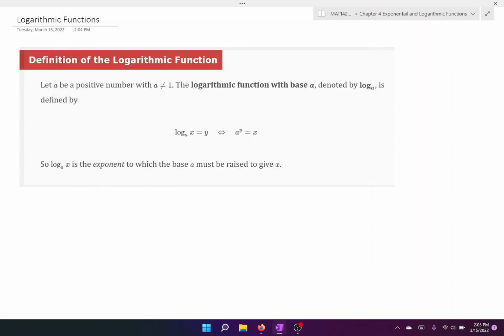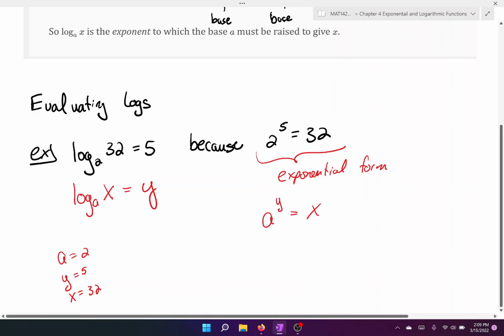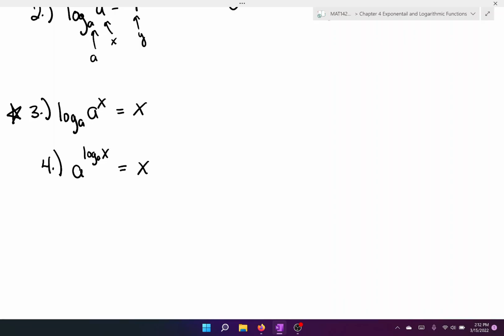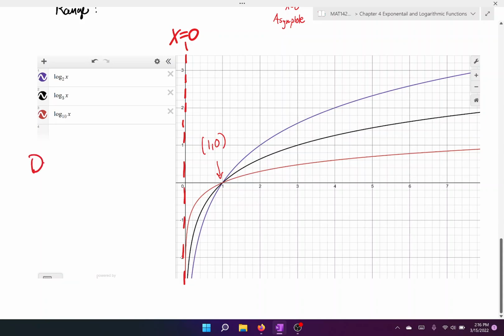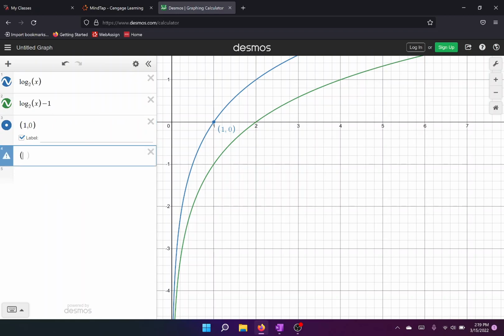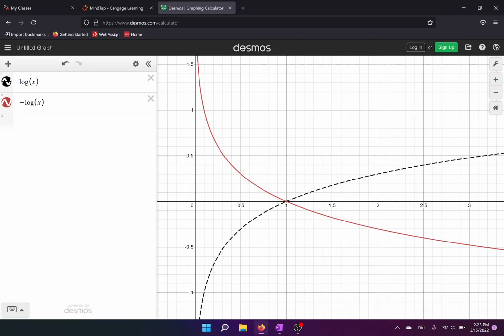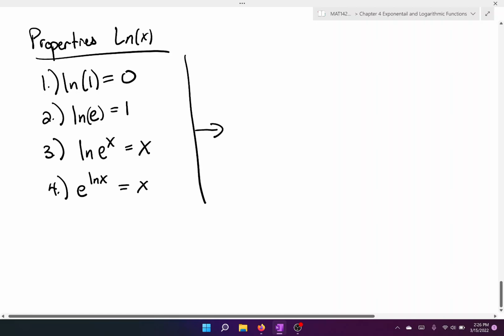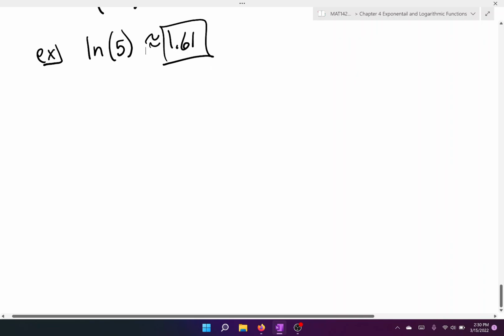MAT142 Chapter 4 Section 3 Logarithmic Functions